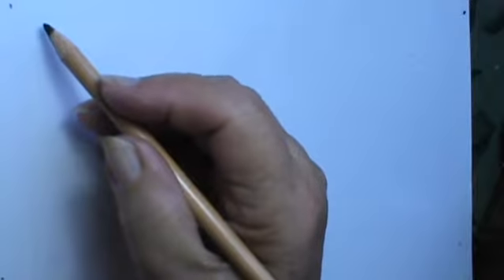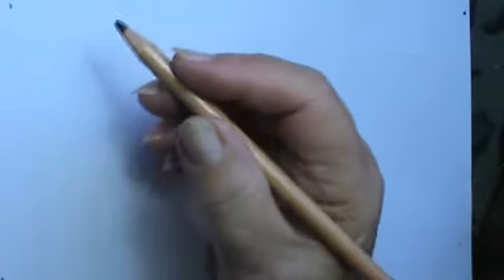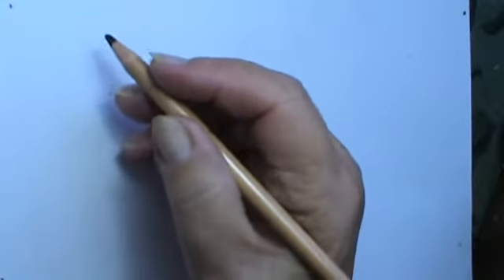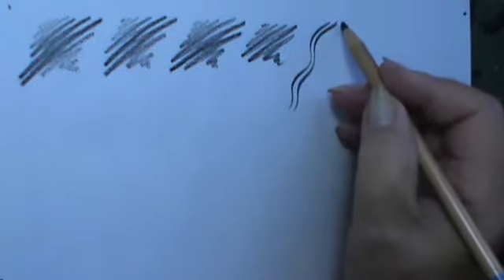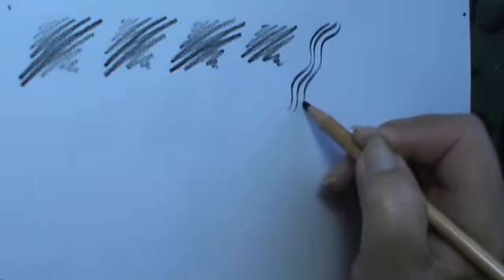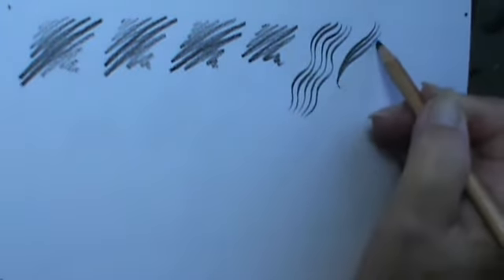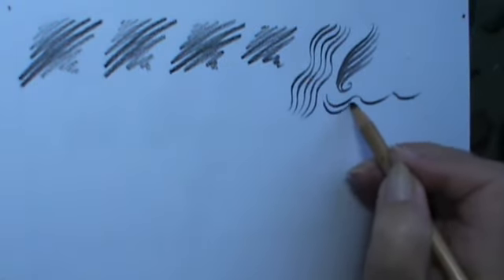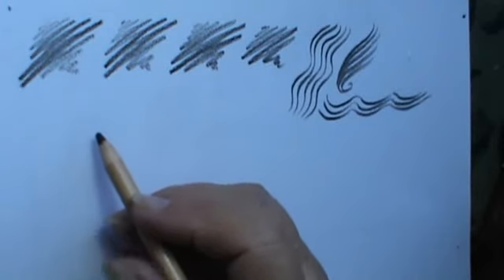02 PENCIL PRESSURE CONTROL 1)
Exercises to make friends with your pencils and learn control.